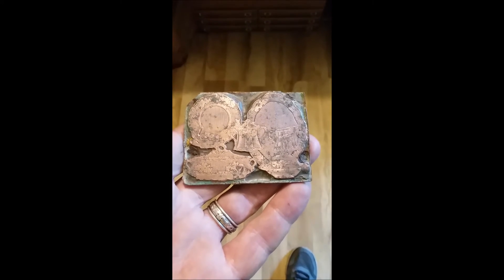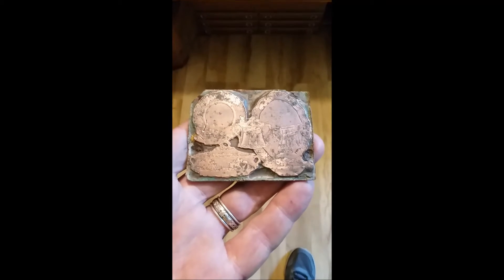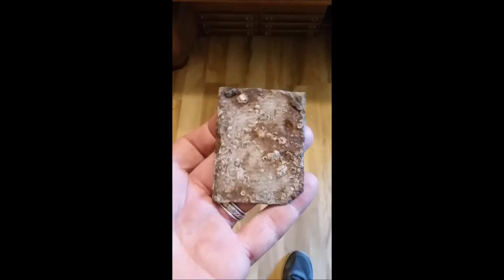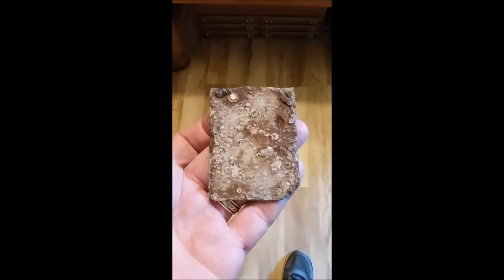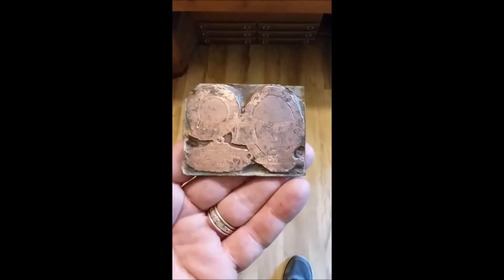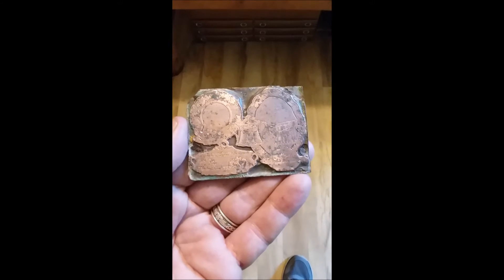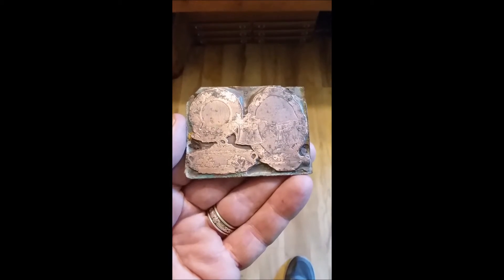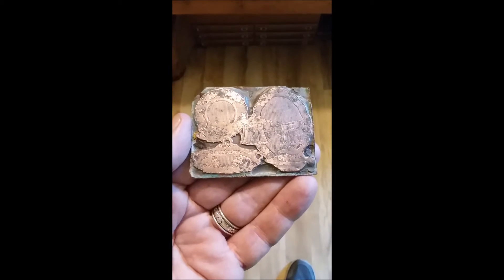Silver plate set advert - Print plate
Always check you junk !!!